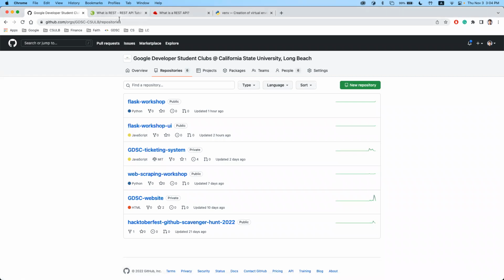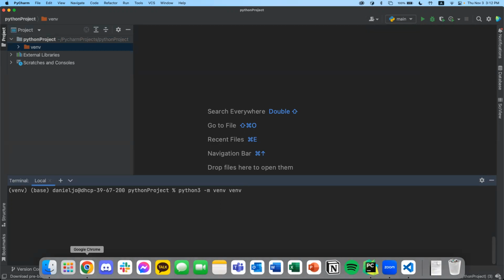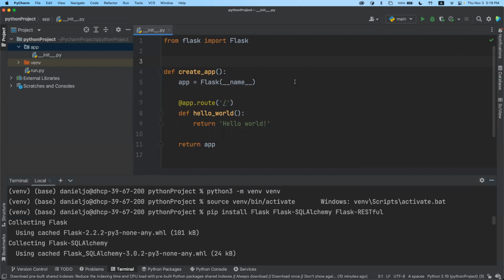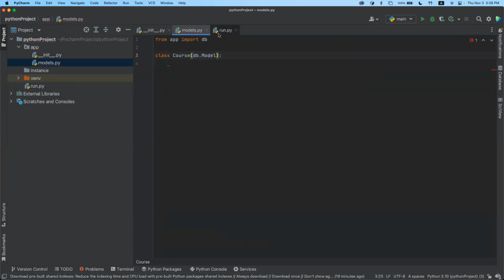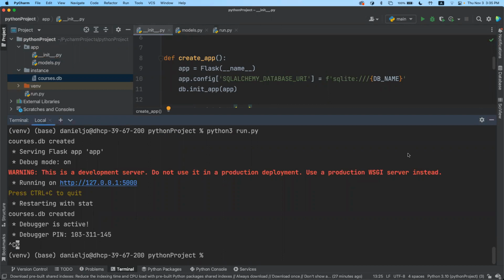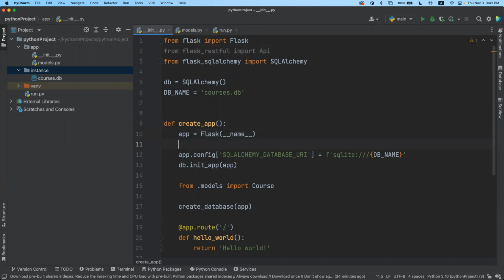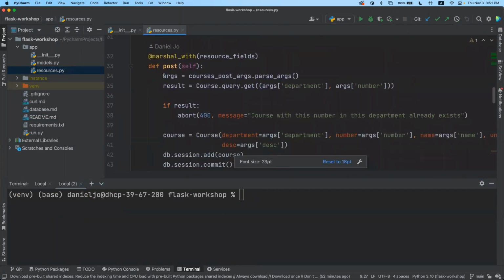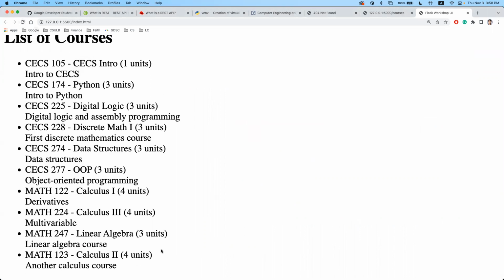Advanced Python Workshop - Back-End Development with Flask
Presenter: Daniel Jo